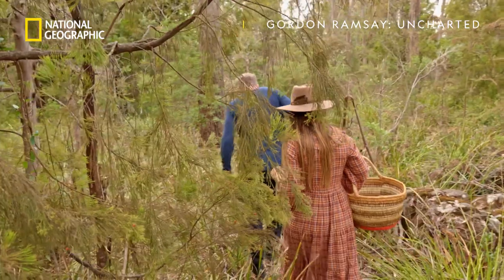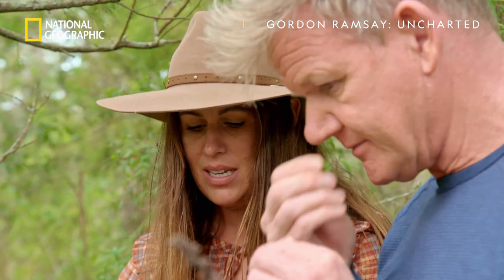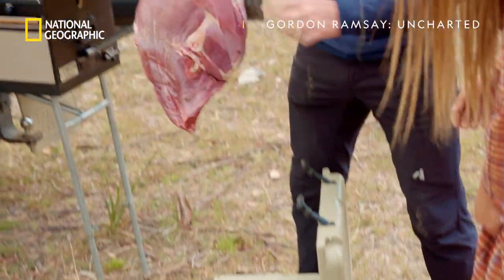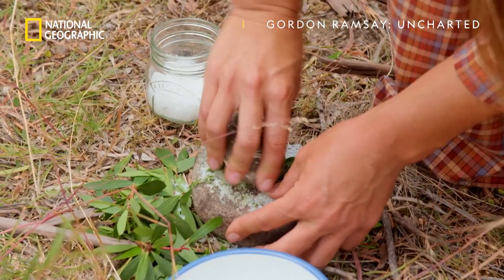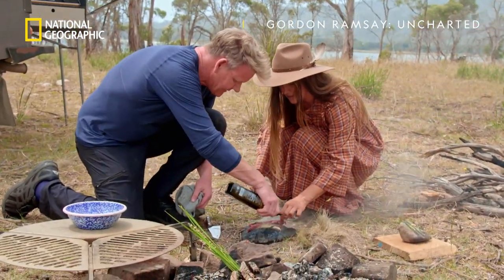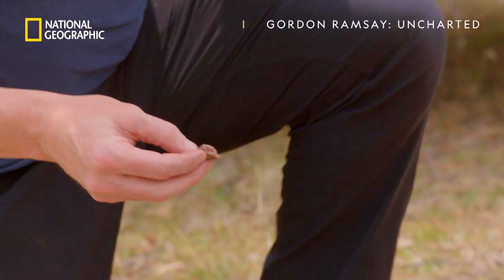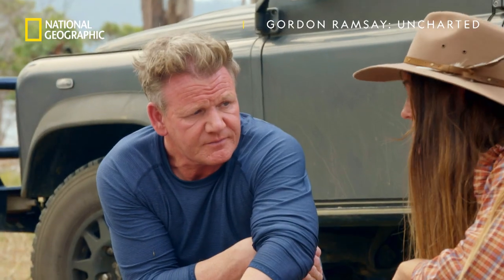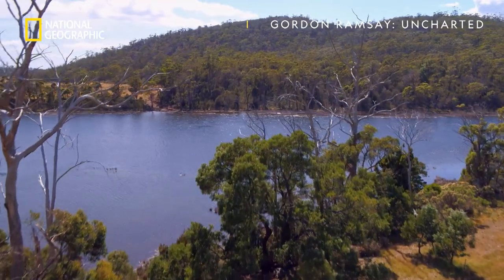Wallaby Cooking in Tasmania | Gordon Ramsay: Uncharted S2 | National Geographic UK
This week, Gordon ventures deep in the Tasmanian bush with local adventurer, Sarah Glover, foraging for local herbs. Afterwards, he joins Sarah in preparing fresh samphire, native cherries and pepperberry before cooking lean wallaby meat on Tasmania's Forestier Peninsula.

Gordon Ramsay: Uncharted S2 on National Geographic UK 📺